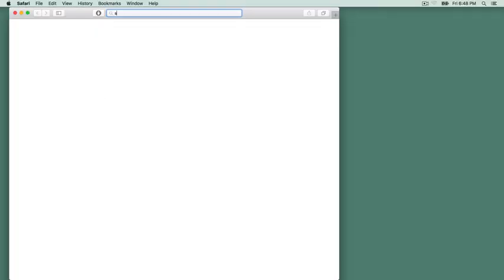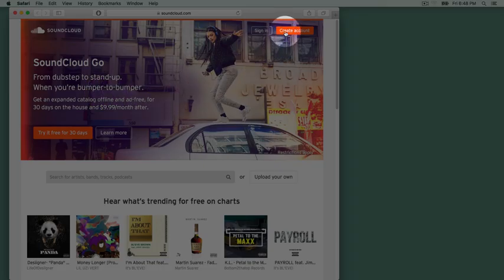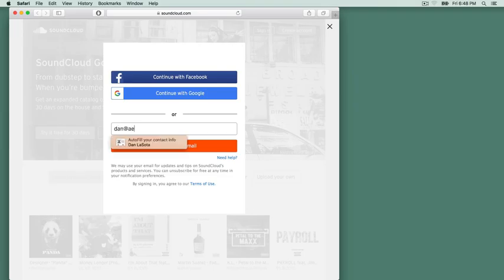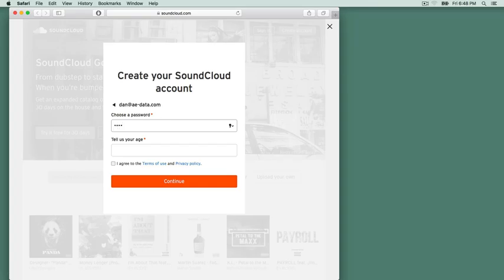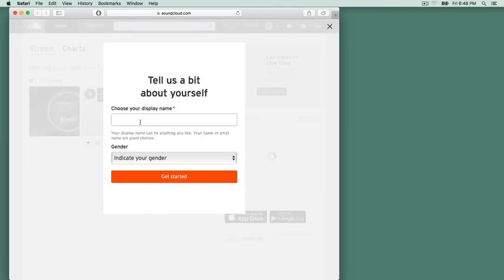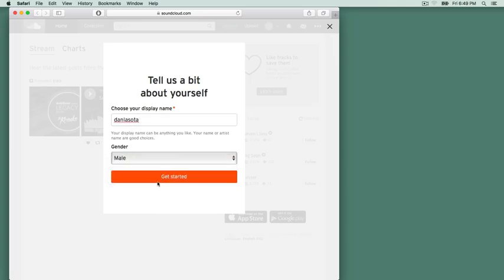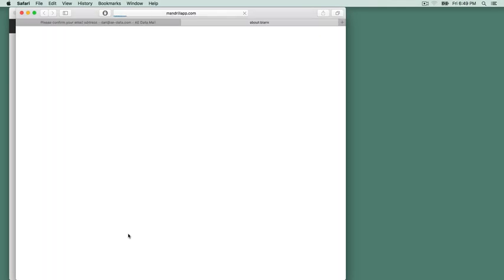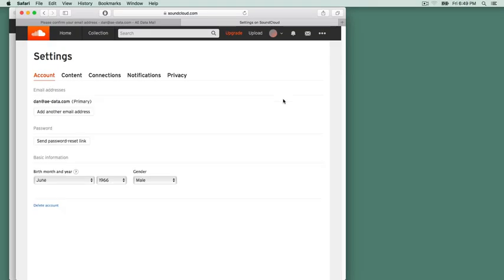Account Creation SoundCloud.com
A very brief step by step how-to explaining the account creation process for SoundCloud.com